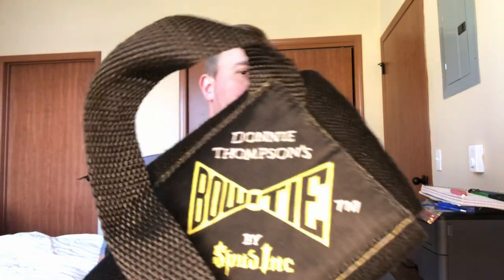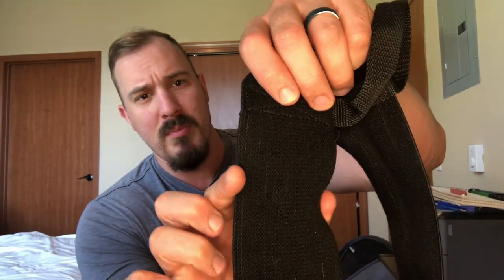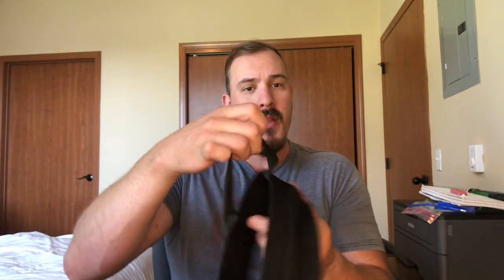The NUMBER 1 tool if you sit at a computer: Thompson Bowtie Review (Postural Correction)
With everyone doing online classes, I feel that now is a good time to talk about posture! This is something I bought awhile back and has really helped me a lot with needing to sit at the computer for lengths of time!

Thompson Bowtie on Amazon